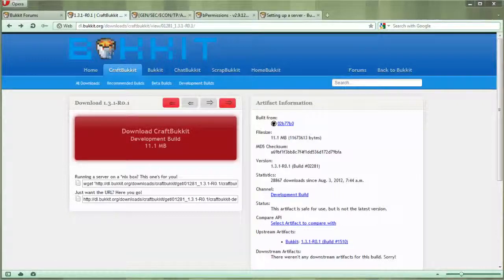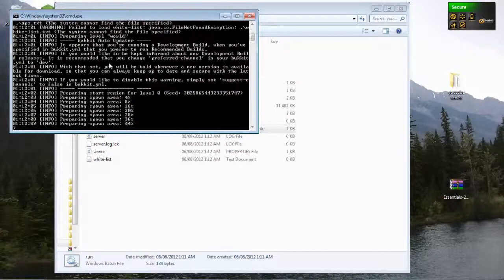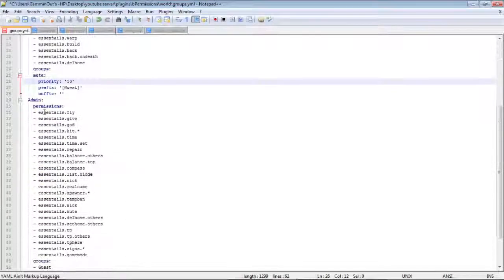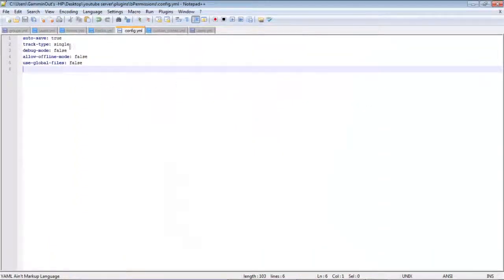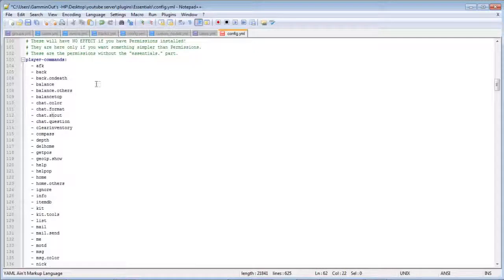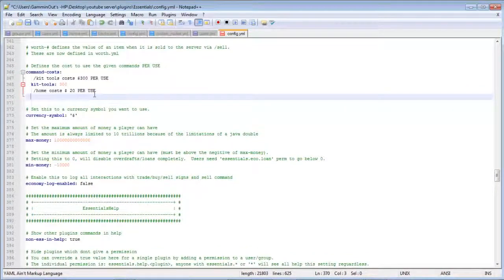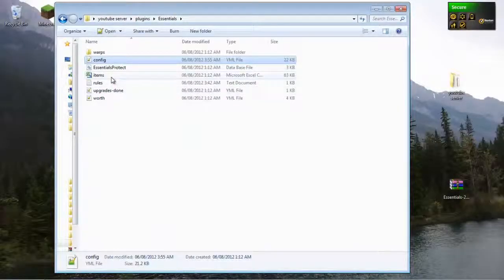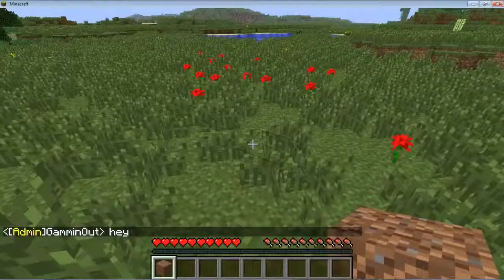how to make a 1 3 bukkit server with bpermissions and essentials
Hey Guys in this turtorial ill show toy EVERYTHING you need to know about setting up your own server using bukkit, enjoy!